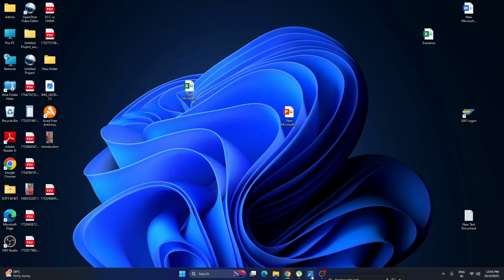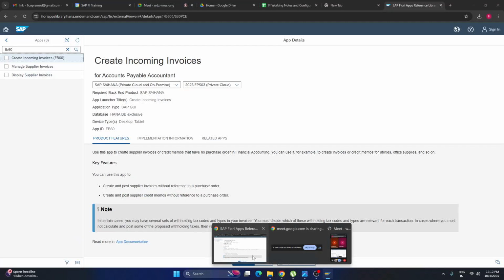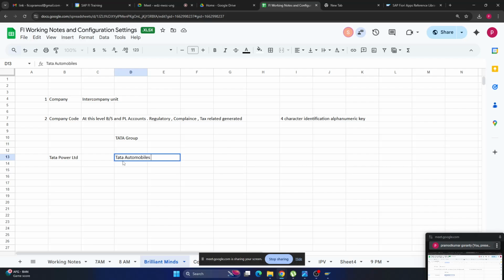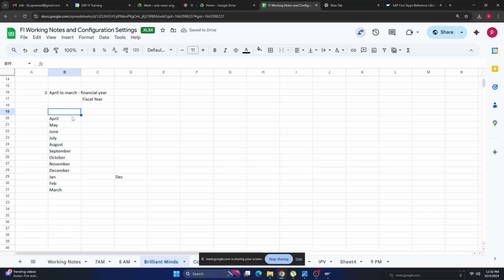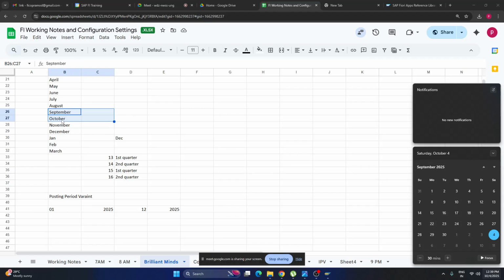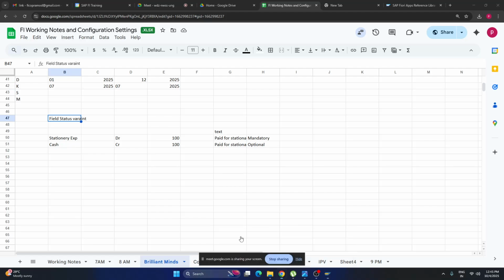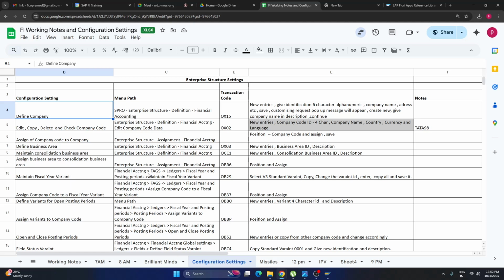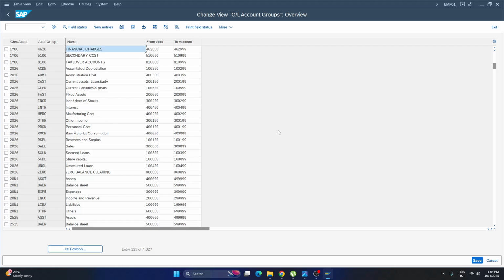SAP HANA FICO Class 3